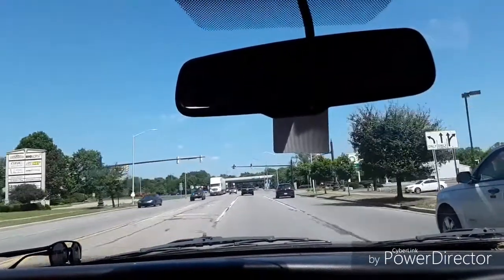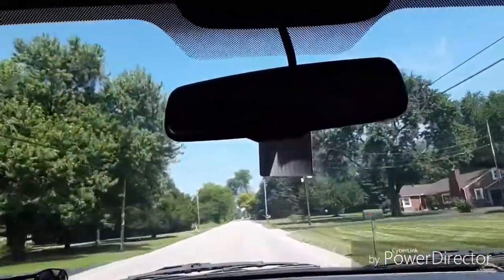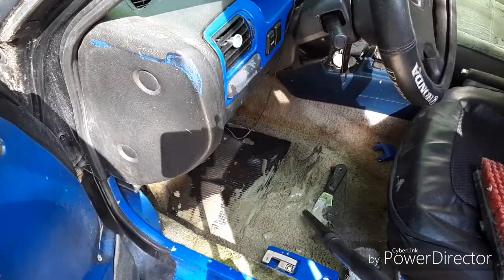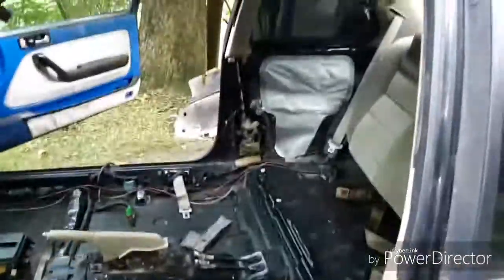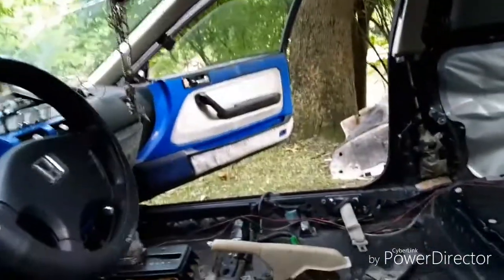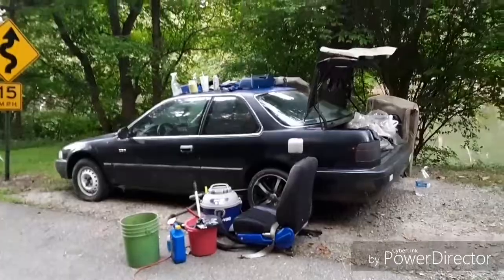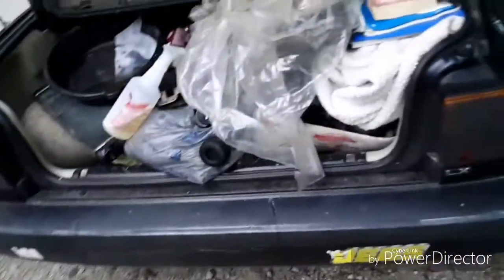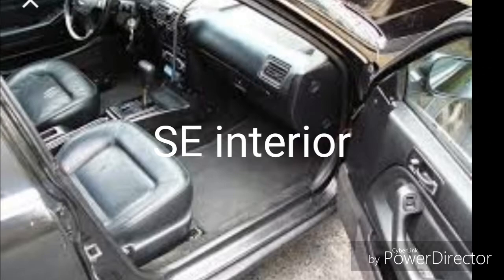I gutted the interior in my cb7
Okay guys in this video I started cleaning the interior and it was just so badly off that I just ripped it all out. I'm thinking about swapping the interior with full leather. Let me know what you guys think of the car and enjoy the video